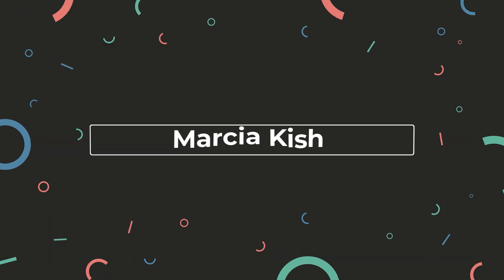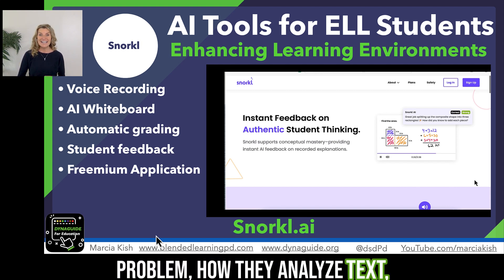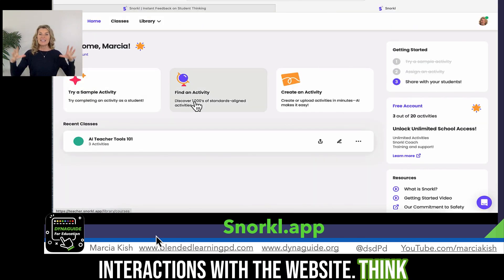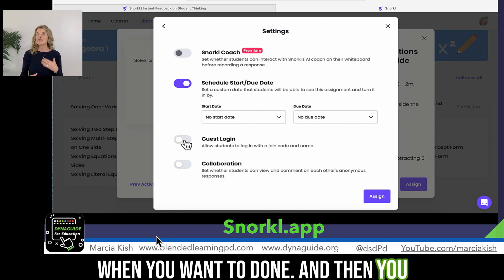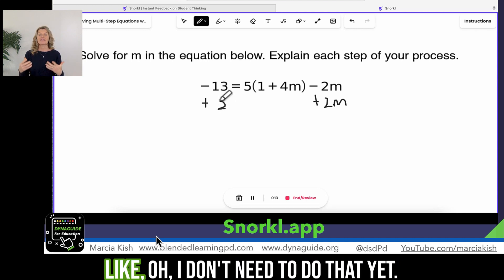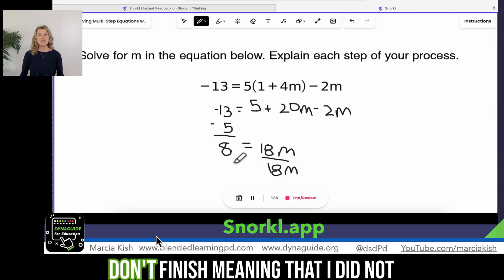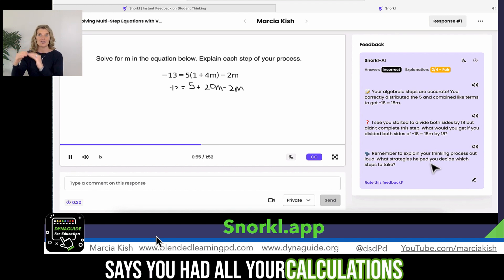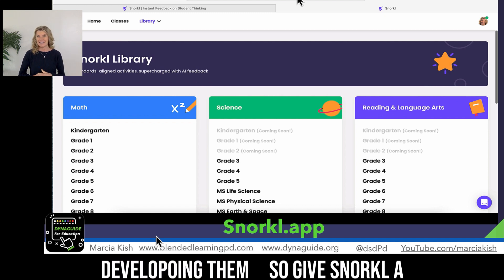Snorkl AI: Transforming Student Learning with Instant, Personalized Feedback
Discover how Snorkl.ai is transforming classrooms by providing instant, AI-driven feedback on students' verbal and visual explanations. This revolutionary tool empowers educators to understand student thinking deeply, fostering a more personalized and engaging learning experience.​

In this video, you'll learn:

    ✅ How Snorkl.ai captures and analyzes student explanations.
    ✅ The benefits of multimodal AI feedback in education.
    ✅ Real-world applications and success stories from classrooms.​

Join us as we explore the future of education with Snorkl.ai!​

🧠 Description Strategy

    Keyword Richness: Integrates both primary and secondary keywords naturally to boost searchability.